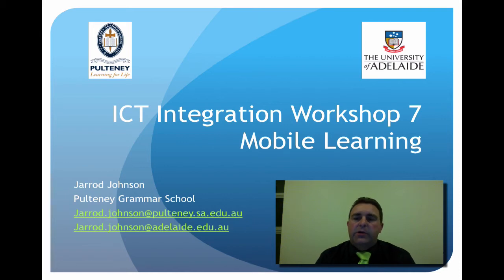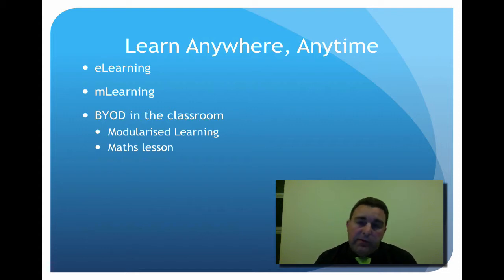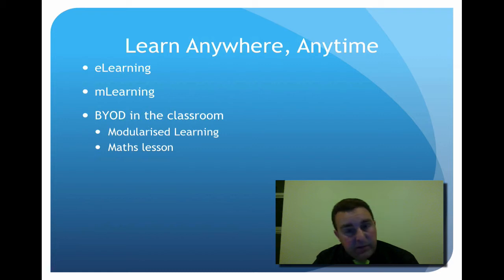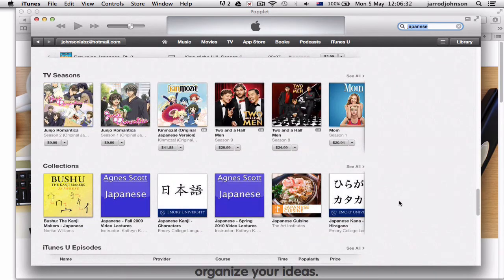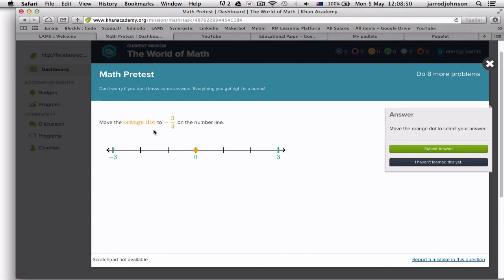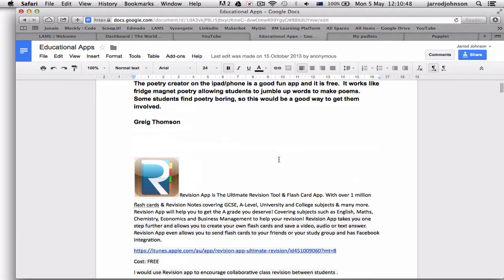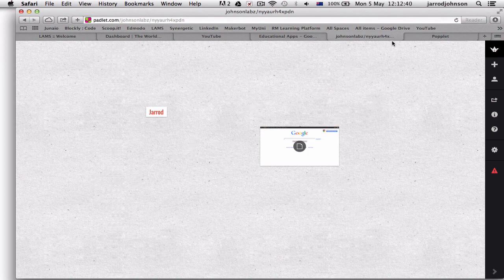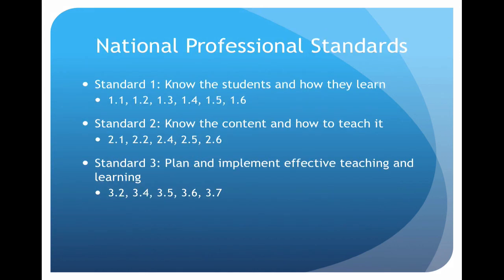ICT Integration Workshop 7 - Mobile Learning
This Workshop covers Mobile Learning

This weeks AITSL Standard will be Standard 3

Tools used:
Powerpoint
Screenflow
Safari

For more information about the "Stages of the Flipped Classroom" see my video on how to implement this concept